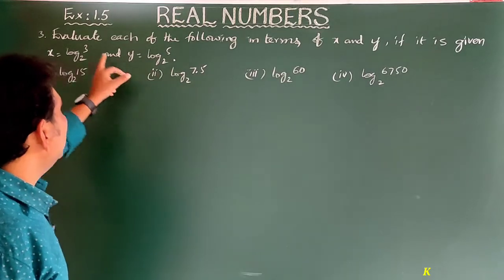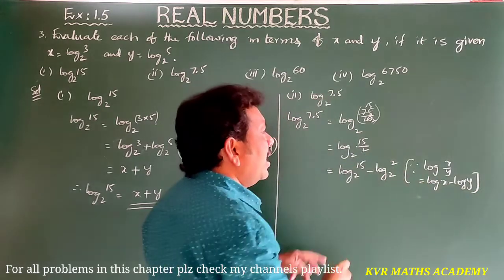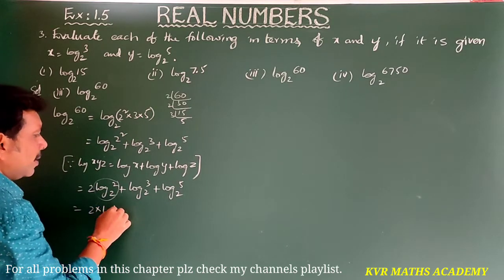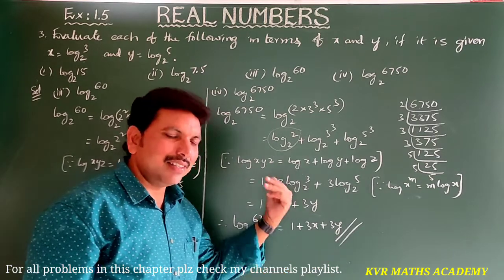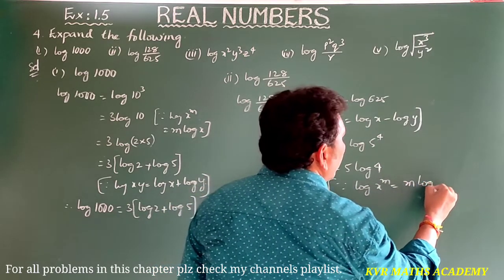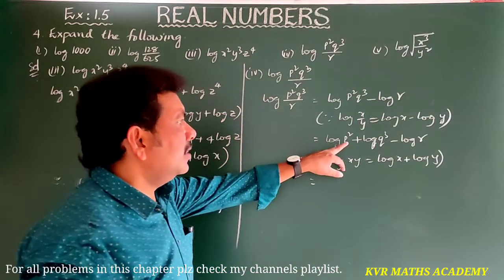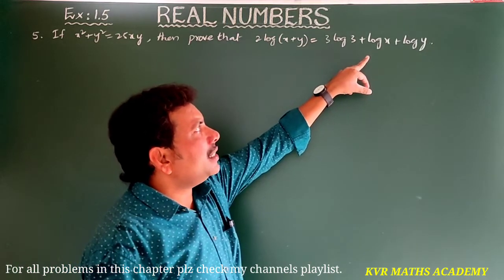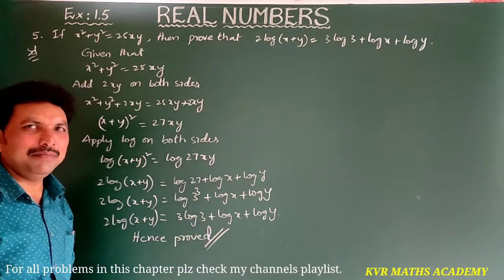CLASS X/REAL NUMBERS/EXERCISE 1.5- 3,4 & 5 PROBLEMS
In this video explains the 3,4 & 5 problems in exercise 1.5 in real numbers of 10th class mathematics.